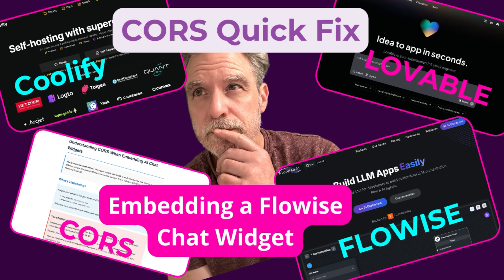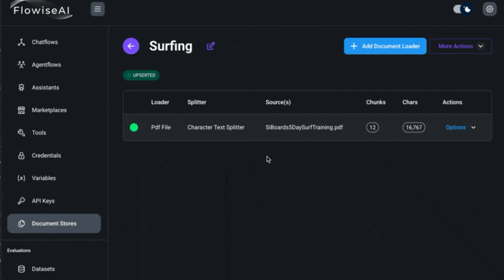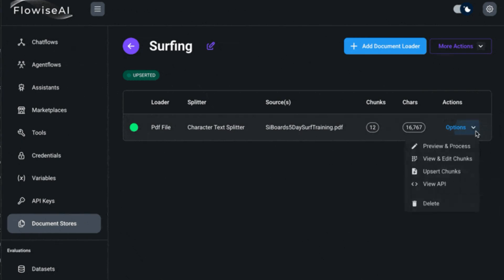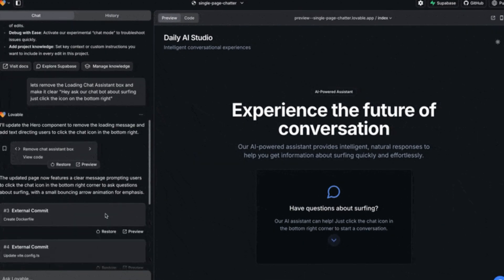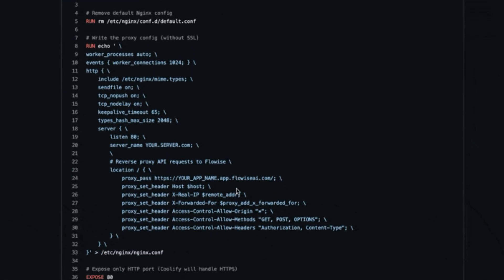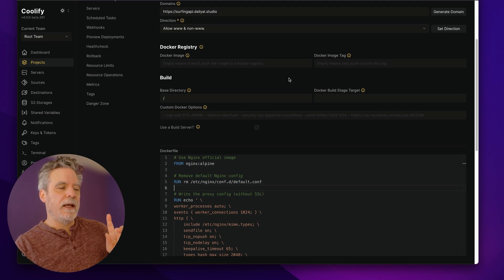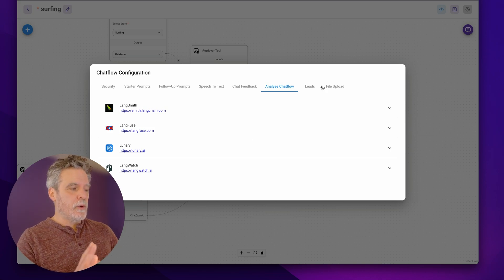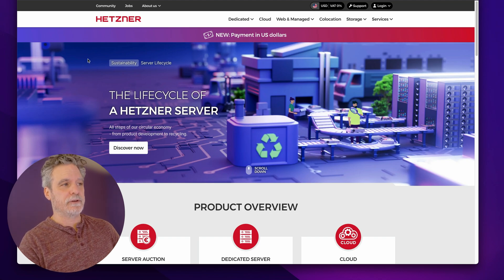Flowise Chat+Lovable+Coolify=CORS issue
In this video, I walk through how to integrate **Flowise Chat Widgets** into your application and why I chose Flowise for a **RAG (Retrieval-Augmented Generation) system**. Flowise has some great finishing touches for working with LLMs and agents, making it a strong choice for embedding chat functionalities.

But the real challenge? **CORS issues** when deploying the chat widget. If you’ve ever had a widget (Intercom, Zendesk, or anything embedding externally) throw CORS errors, you know the struggle. Here, I show how I fixed it using **Coolify** and a simple Docker proxy—something you could also solve with NGINX.

## Timeline

### [00:00:00] Introduction

- Overview of using Flowise chat widgets in your application
- Why I chose Flowise over N8N
- The main challenge: **fixing CORS issues**

### [00:00:27] Why Flowise?

- Key benefits over N8N for **LLMs and agent workflows**
- Open-source Apache license and self-hosting advantages
- Setting up a **Flowise chat flow** with document retrieval and OpenAI integration
- Why Flowise’s **document store** makes retrieval easier than N8N

### [00:02:07] The CORS Issue

- Deploying Flowise with **Coolify** and hitting **CORS errors**
- Why widgets (like Intercom/Zendesk) trigger cross-domain restrictions
- How I fixed it: **Setting up a proxy** using Docker
- Alternative solutions: **NGINX reverse proxy**

### [00:03:45] Wrap-Up

- Getting the Flowise widget to work on my site
- How **Flowise enhances chat functionality** with references and chat options

### [00:03:59] Why Flowise Is Awesome

- Features: **starter prompts, follow-ups, speech-to-text, chat analytics**
- Allowing **file uploads** for better customer interactions
- Self-hosting benefits: **Coolify + Hetzner = cost savings**
- Moving customers from **Digital Ocean to Hetzner** for better pricing

There’s still a lot to explore in AI, no-code, and automation! If you’re building with **Flowise, Coolify, or RAG**, let’s chat in the comments. 🚀